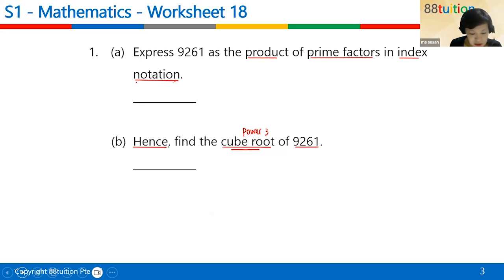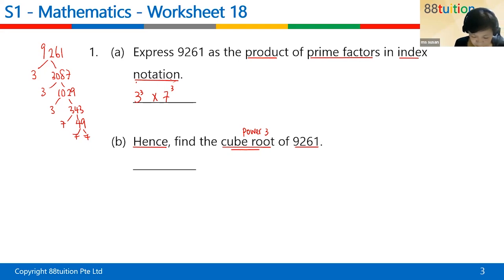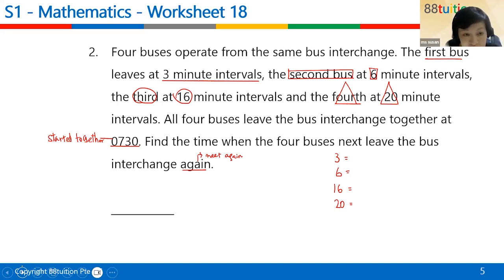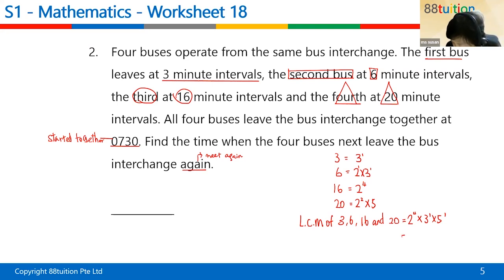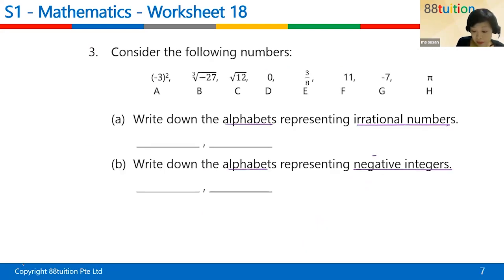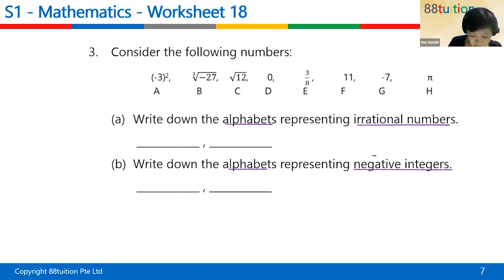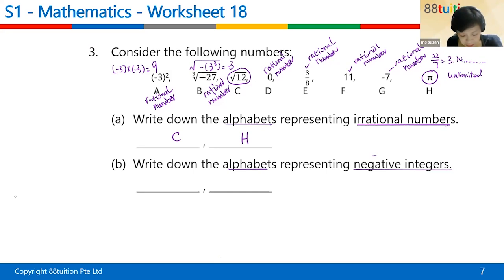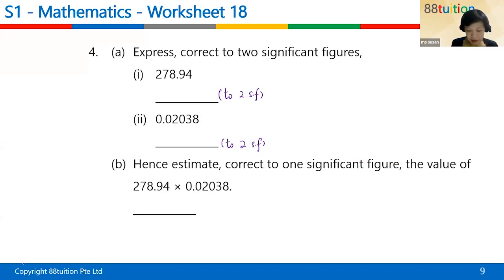S1 - Group F - Mathematics - Tutorial 18